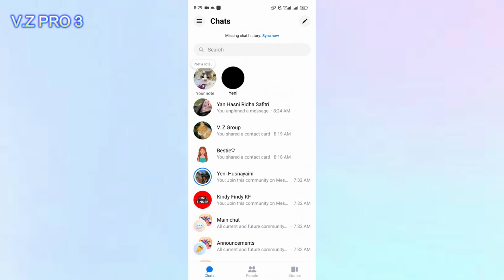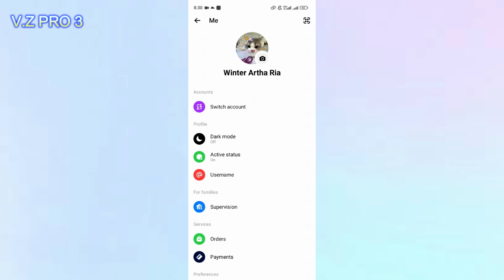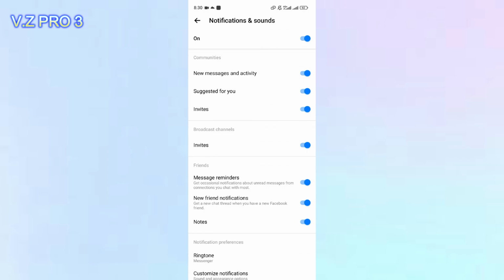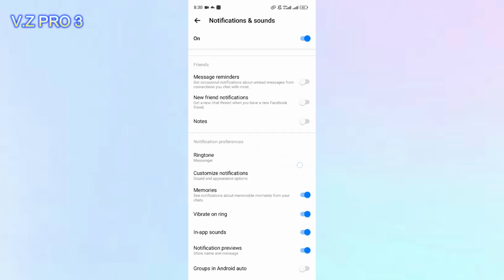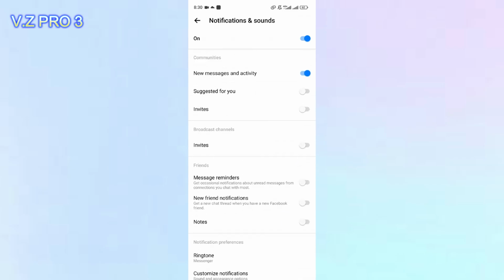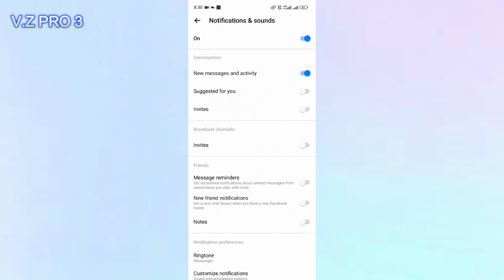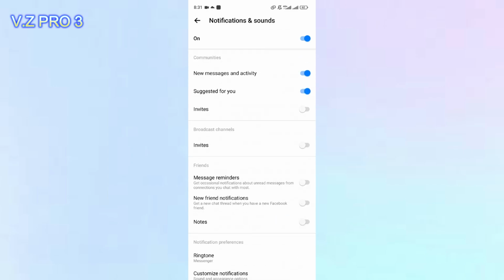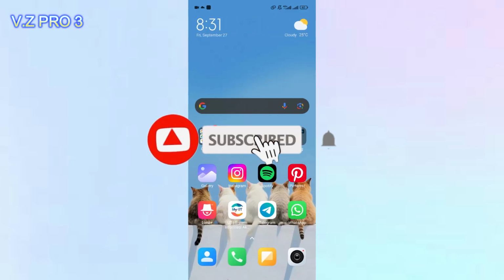How to Manage Messenger Notification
Messenger notifies you whenever you receive a new message or when someone adds you. If you're getting bombarded by Messenger notifications, you can adjust them so that they're less intrusive, or you can disable them completely.